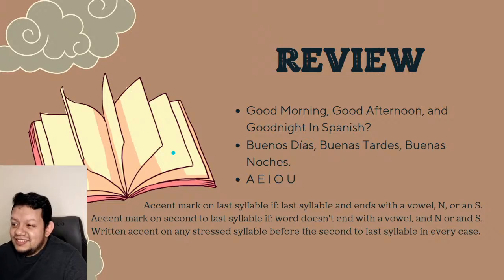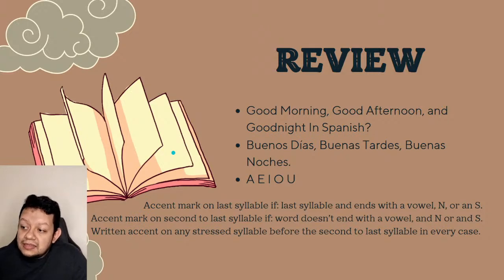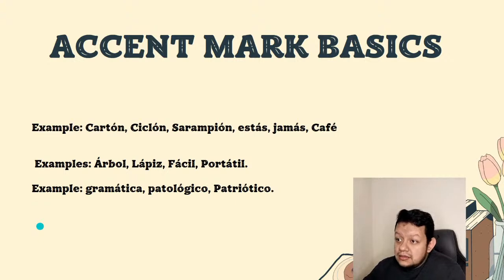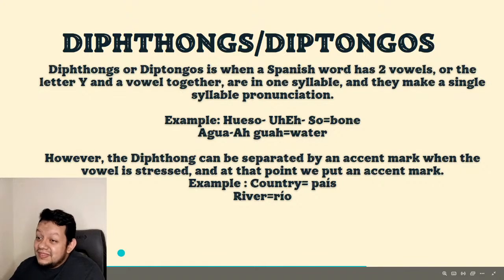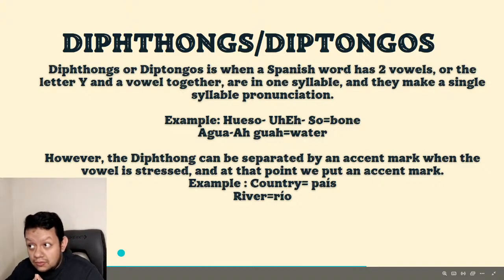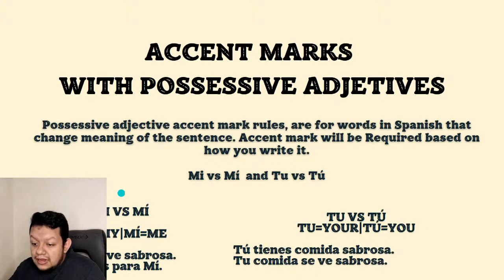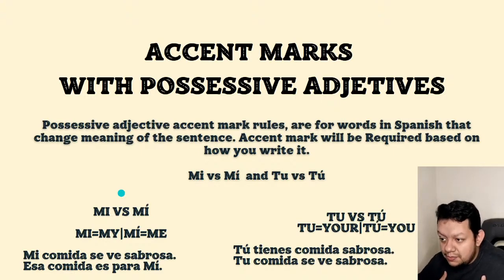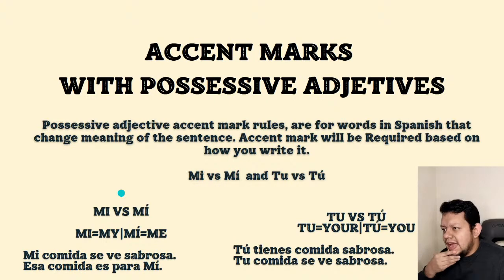Spanish Couch Livestream Episode 6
Spanish Couch Livestream. Today's subject is about learning more on the written accent mark rules. Expanding from the basic rules into rules of possessive adjectives, and Diphthongs or diptongos in Spanish. We will be reviewing and exercising next week the written accent mark.